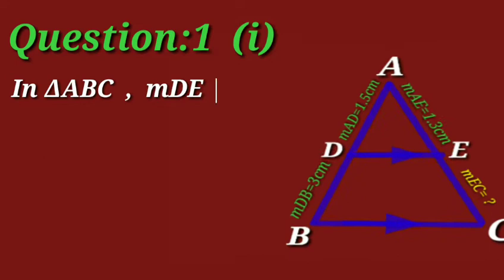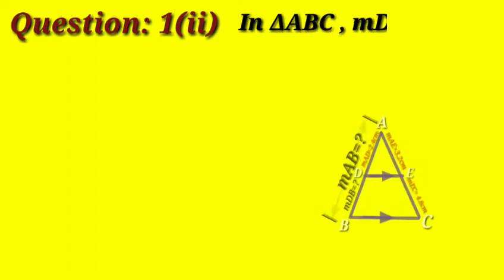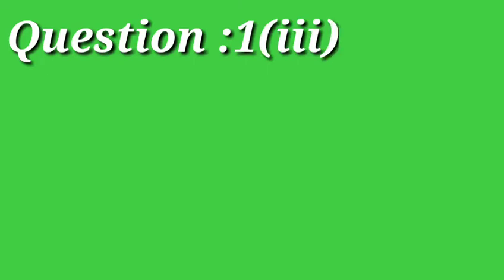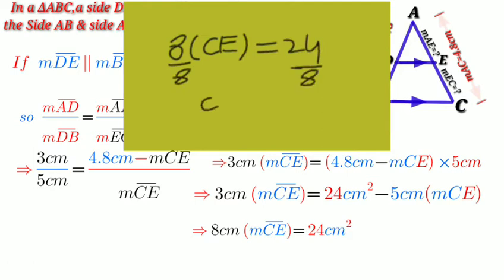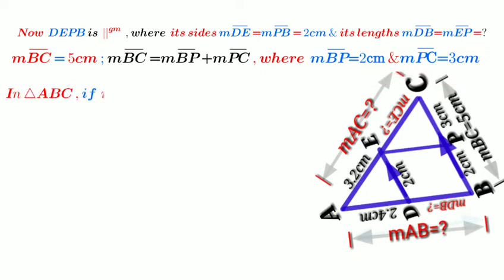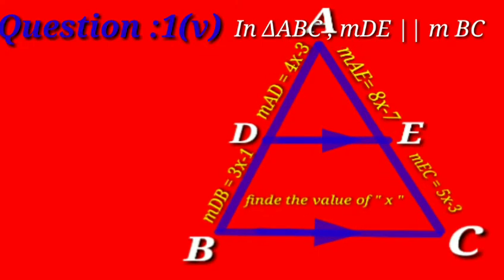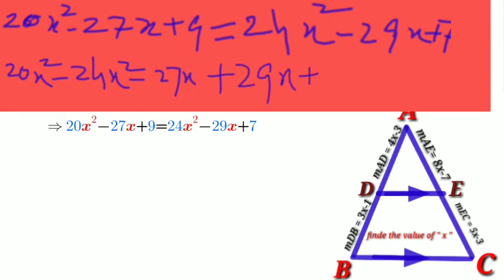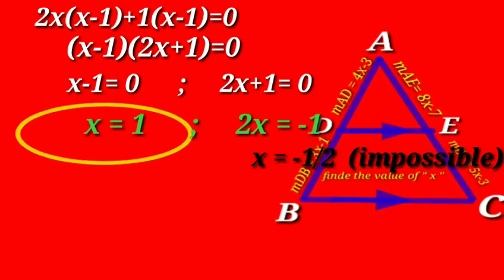Exercise 14.1 Class 9